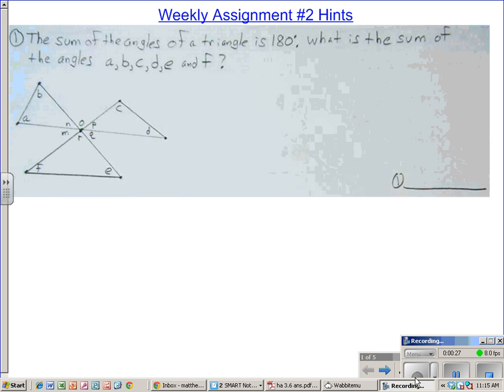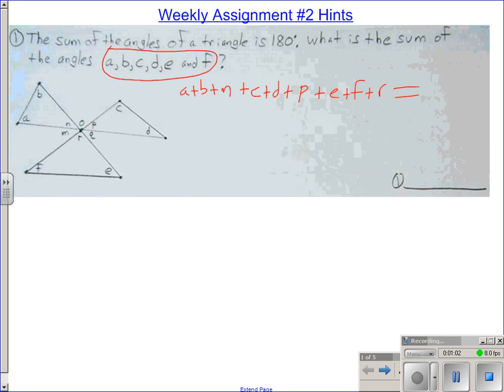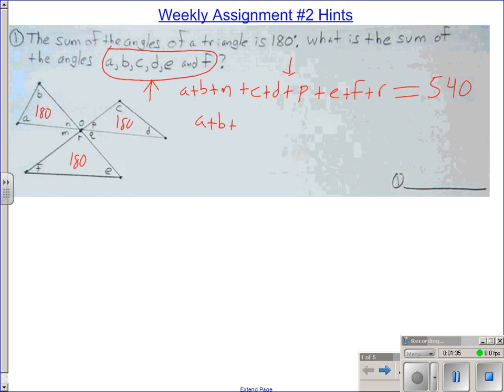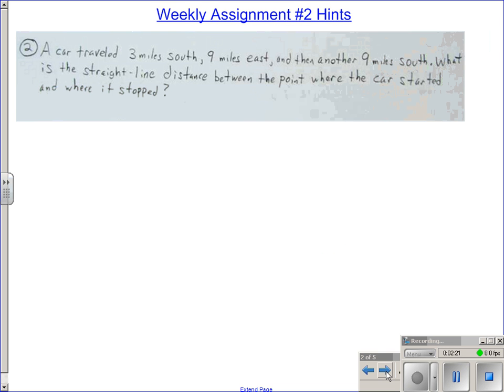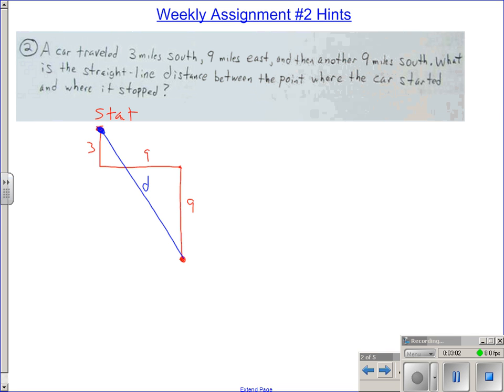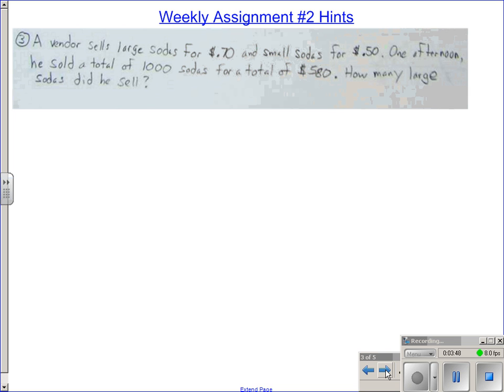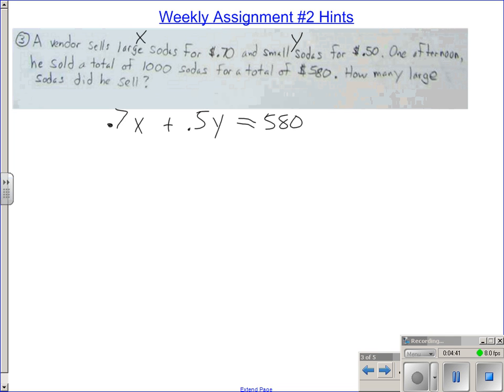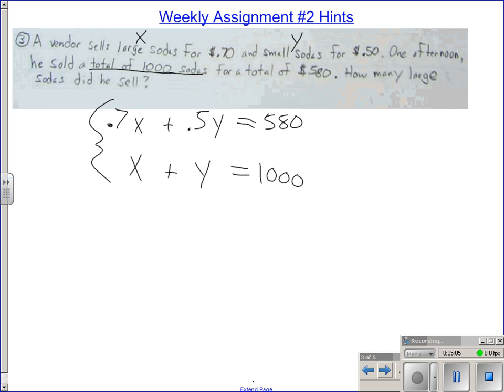Weekly Assignment #2 v1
Hints for Weekly Assignment #2 questions 1-3